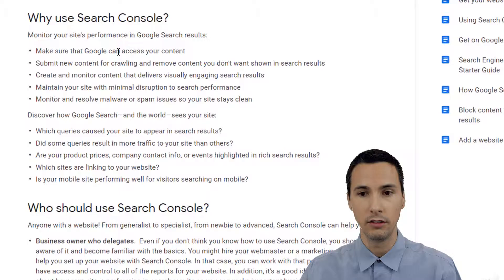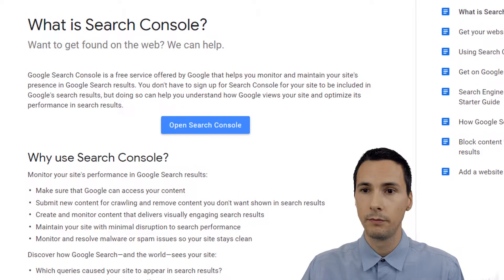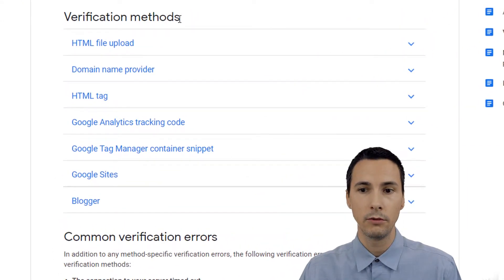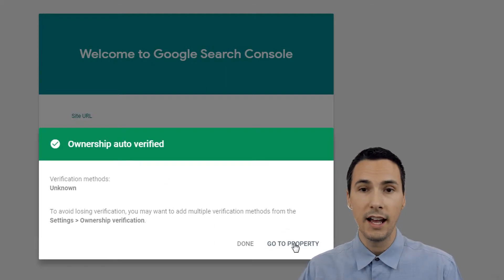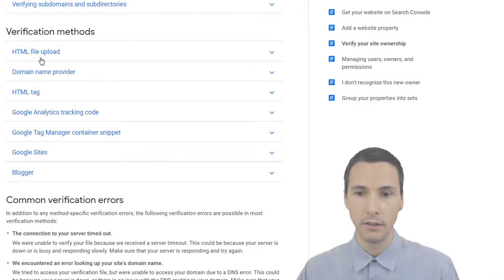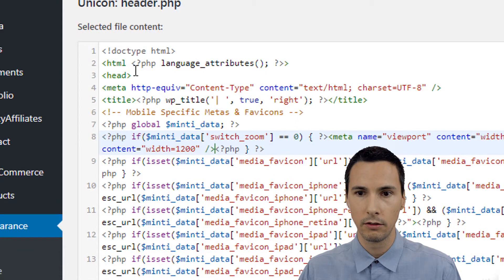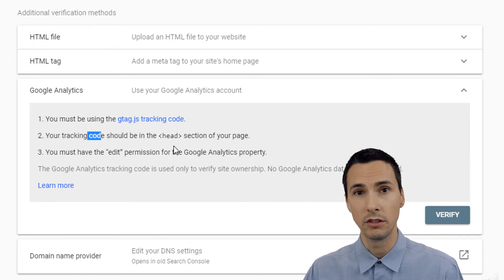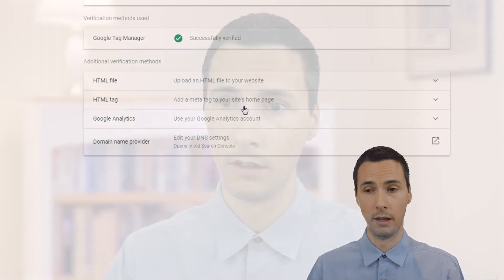Google Search Console Setup - Part 5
In this video, I'll show you how to setup Google Search Console and later we will link Google Search Console to your Google Ads account. There are several verification methods. We'll touch briefly on each of these methods.